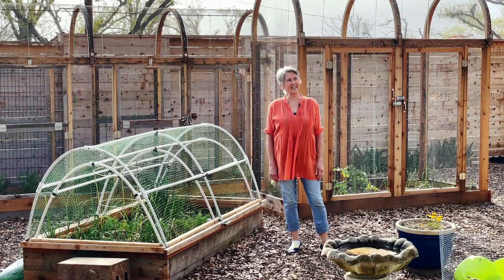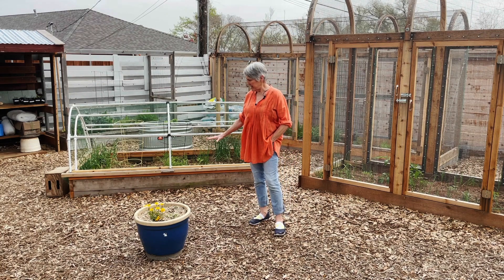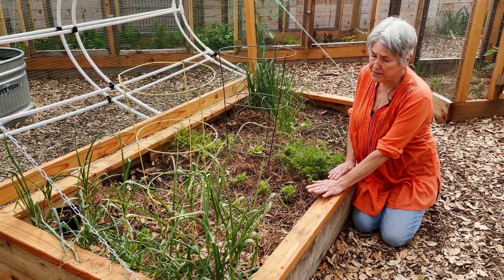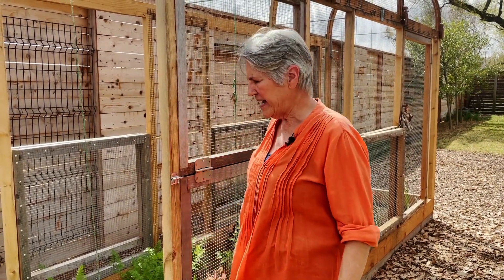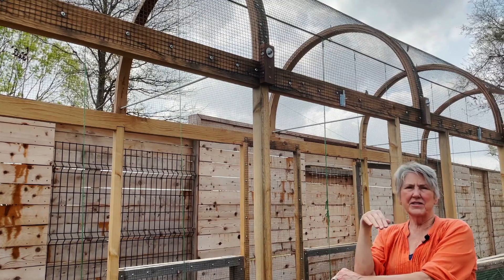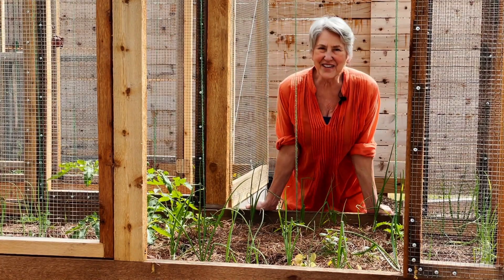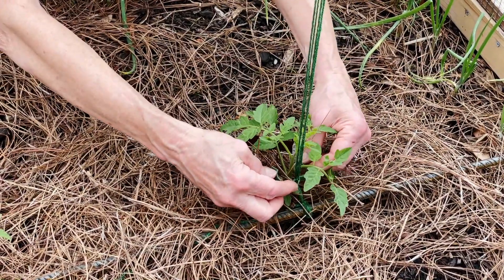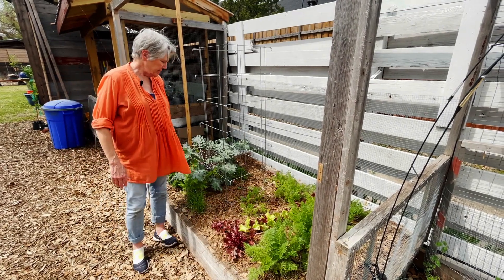East Garden Raised Beds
Today video is showing and talking about what is planted in the East Garden area of my backyard and some great tips!

My Favorite Links to Friends, Services and Products:

Brieux Turner, North Haven Gardens, Gardening videos on You Tube
(You tube, then search for North Haven Gardens)

FOR ALL YOUR AMAZON NEEDS

Ruth Stout, The No-Work Gardening Book;

Dried Molasses

Bat Guano;

Garrett Juice

Neem Oil

Mykos Pure Mycorrhizal Inoculant:

Tomato Clips

Tree Saw

Falco Pruners

Copper Fungicide

Mayer Garden and Raised Bed Soil buy at North Haven Gardens

Wonderful Local Farmers Market;
Lola's Local Market
@lolaslocalmarket· Farmers Market

Mushroom Compost On Amazon